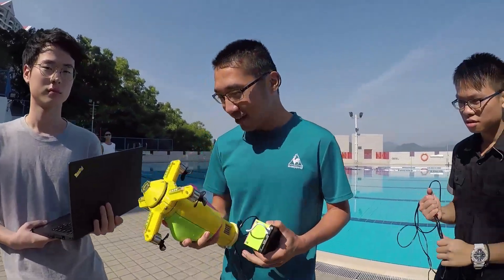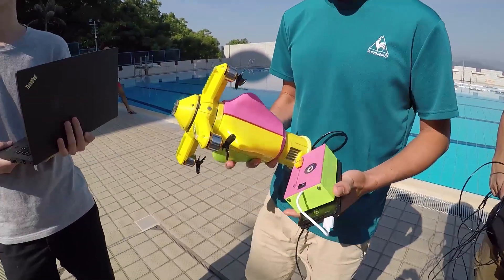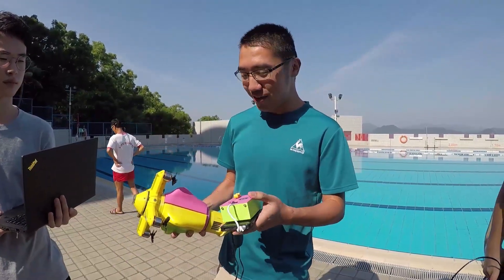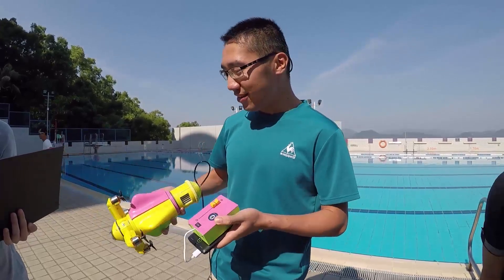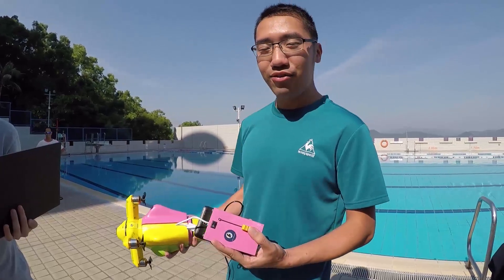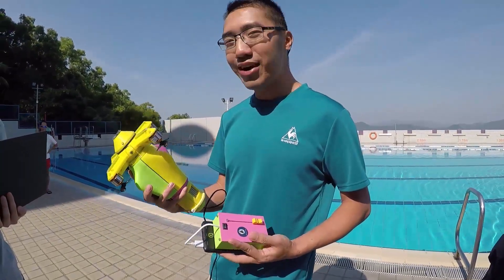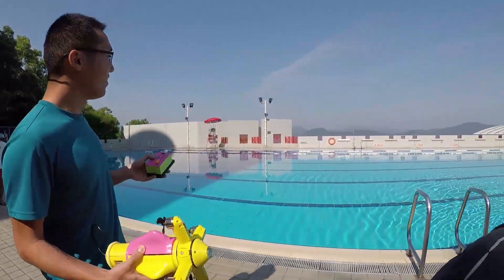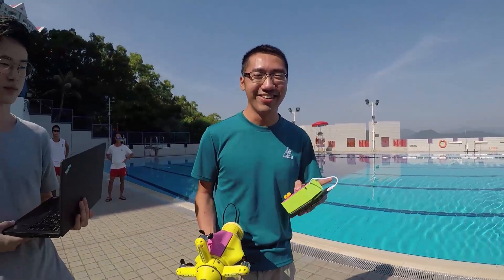Im's ROV -- The Dolphin V4X mark III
Recently, we tested our latest underwater robot, the Dolphin V4X mark III, in the HKUST Outdoor swimming pool.